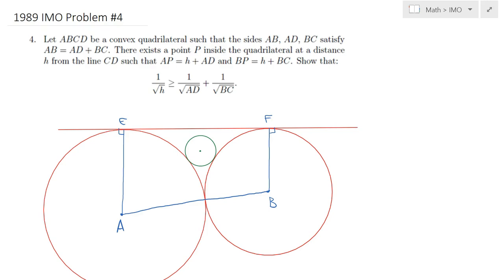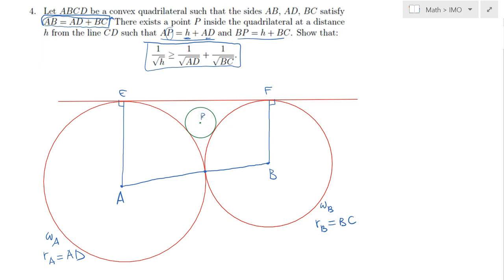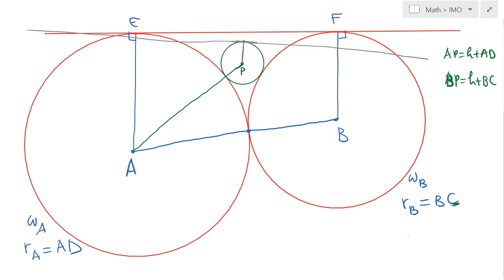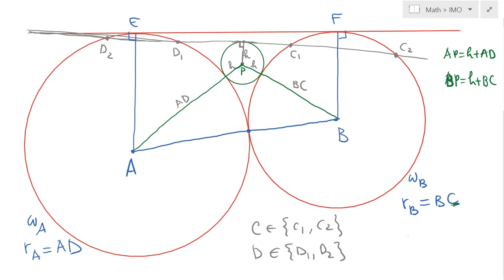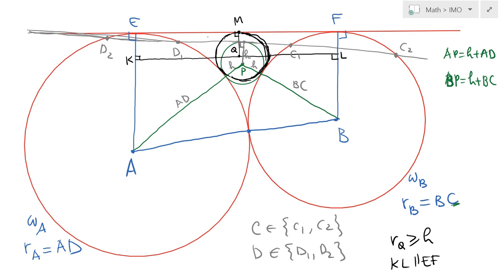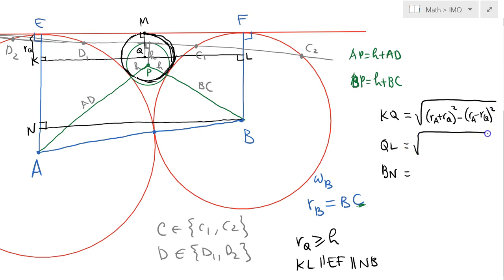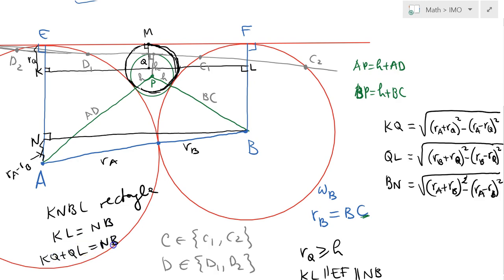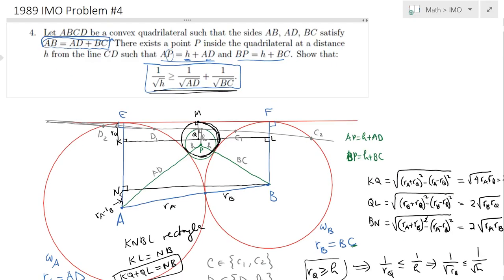1989 IMO Problem #4